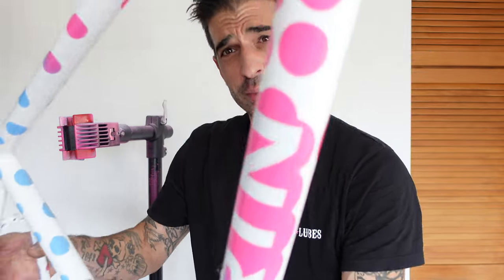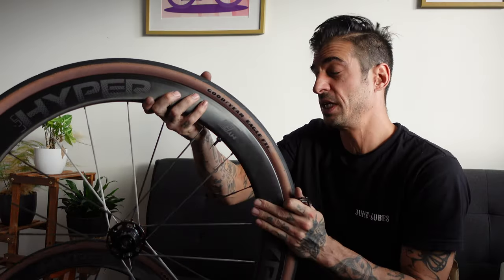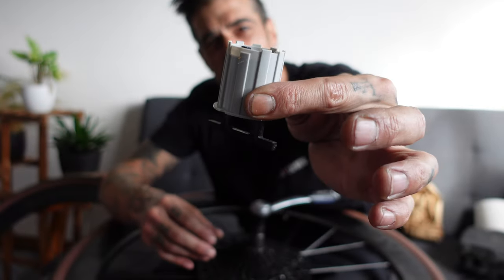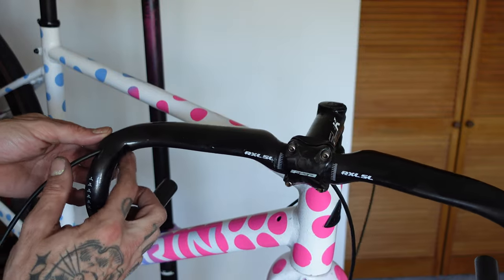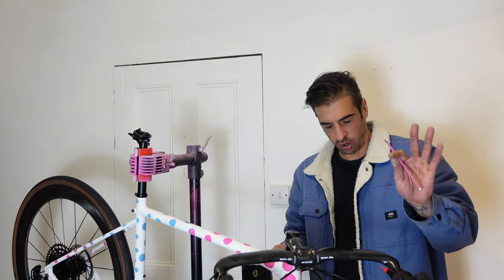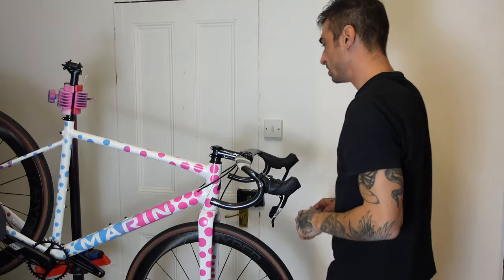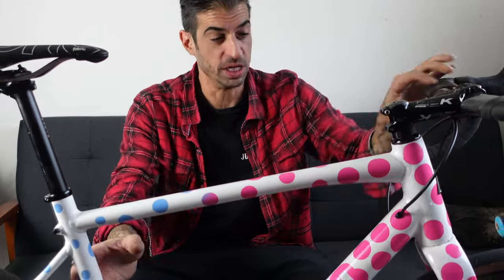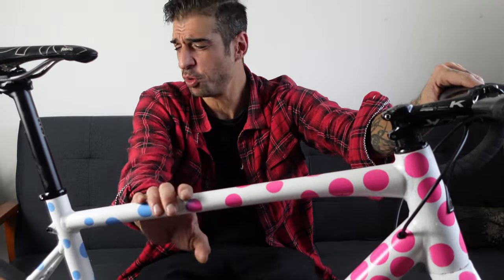Building The Ultimate Winter Bike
Code: BJQHHUICWVQIUUXY